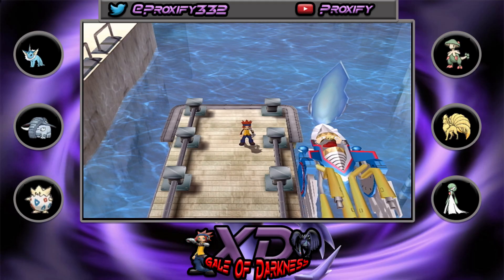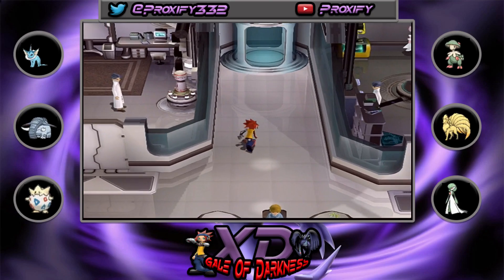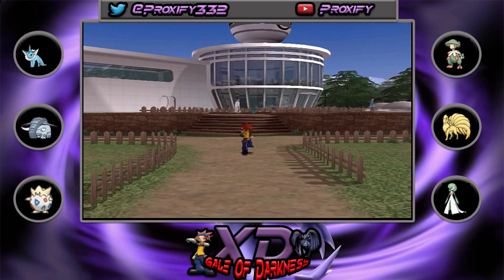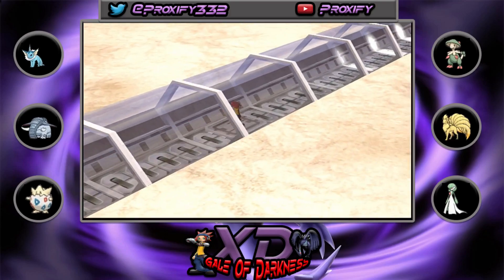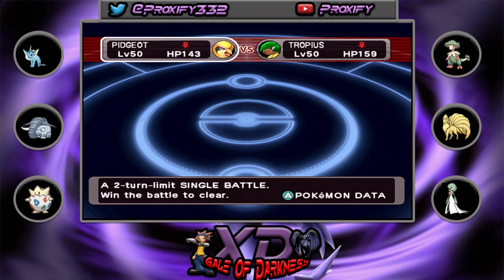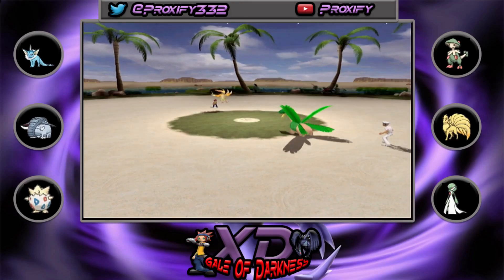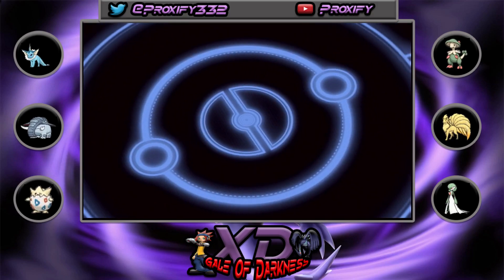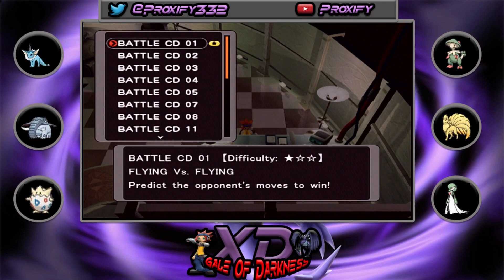Into The Simulator!! | XD: Gale Of Darkness Episode 41 | w/Proxify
Today Prox Gaming Crew in XD Gale Of Darkness. We return back to Realgam Tower, and we tryout the Battle CD missions.😎👍